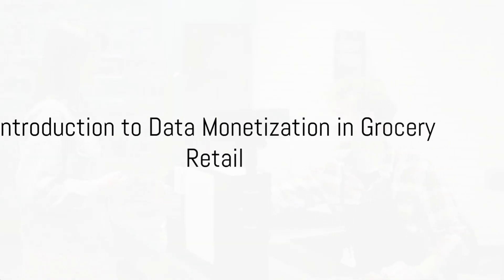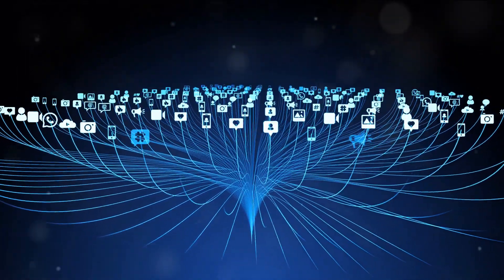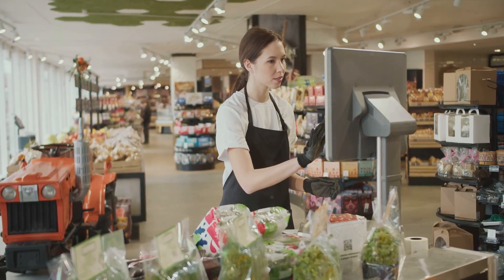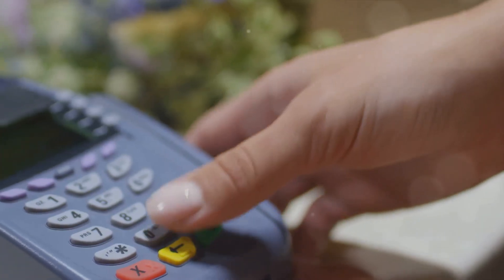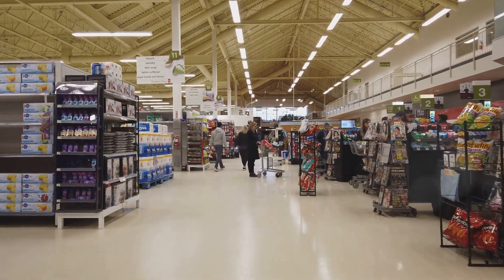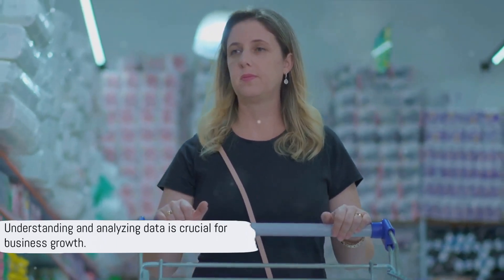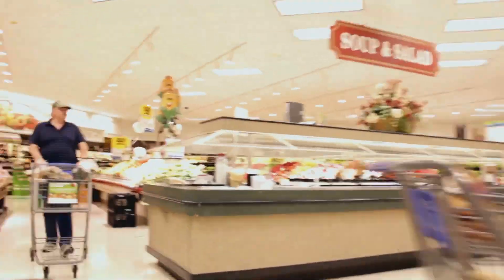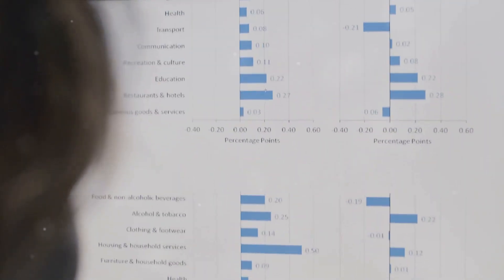Monetizing Data in Grocery Retail